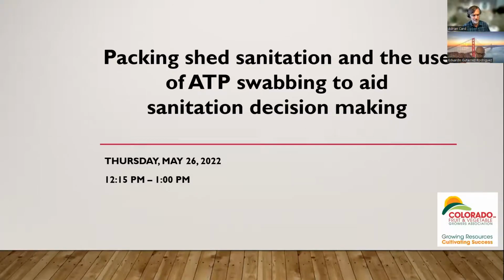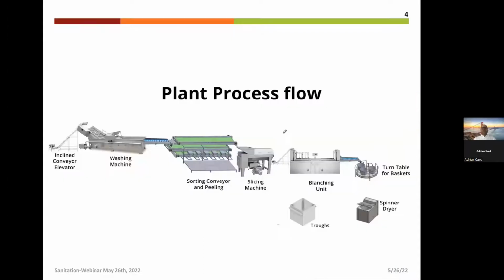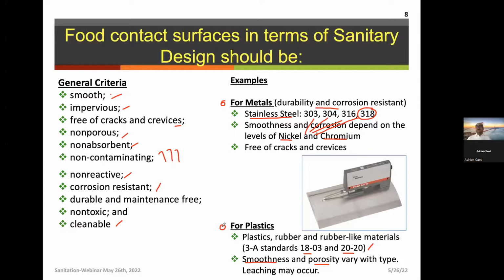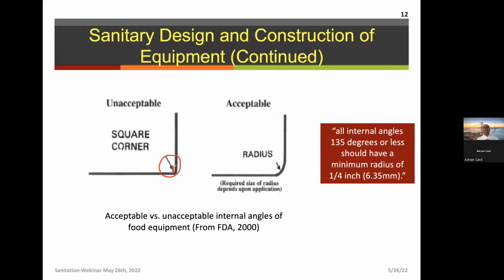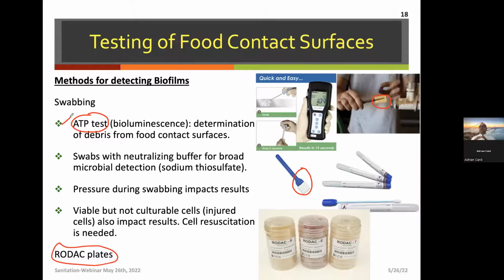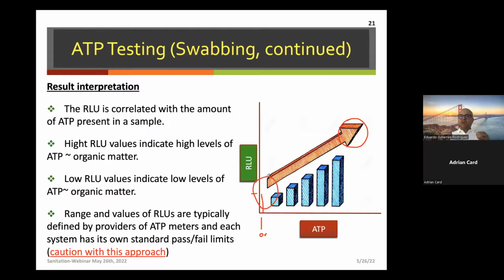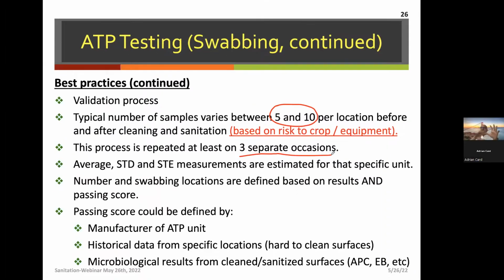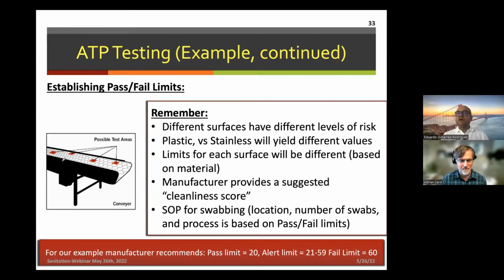Packing Shed Sanitation and the use of ATP swabbing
Join Dr. Eduardo Gutierrez-Rodriguez, Assistant Professor in Produce Safety Systems at Colorado State University, as he illustrates 5 key concepts in packinghouse sanitation and describes best practices when implementing and using an ATP meter within wet sanitation practices.